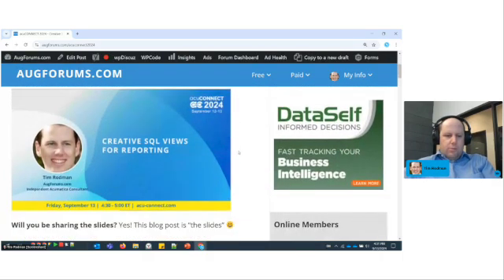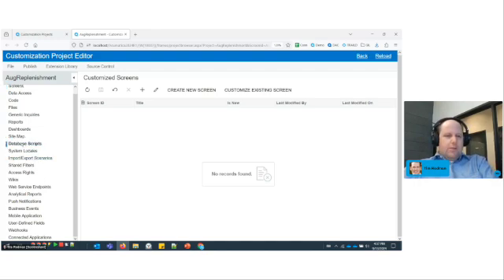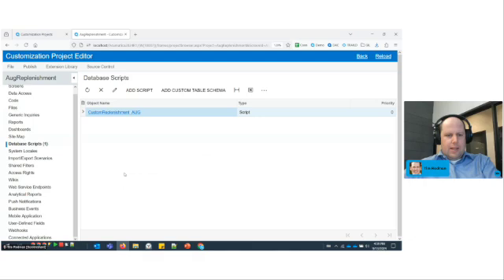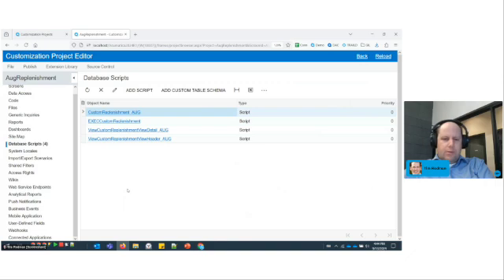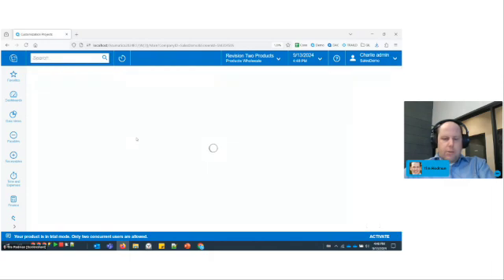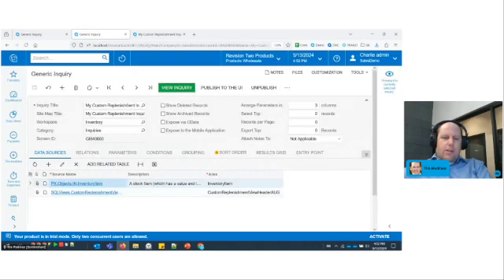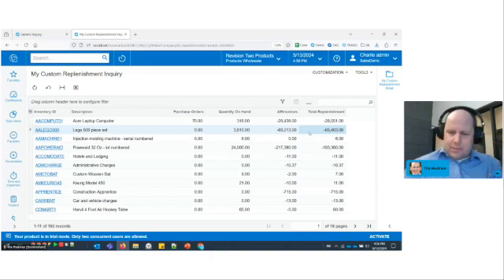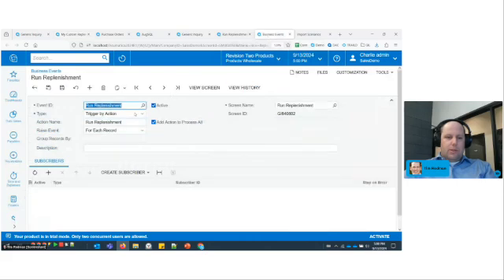AcuCONNECT 2024: Day 2 - Creative SQL Views for Reporting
Come learn some creative SQL Views that can be used in your Acumatica Generic Inquiries and Report Designer reports.

Tim Rodman
AugForums.com